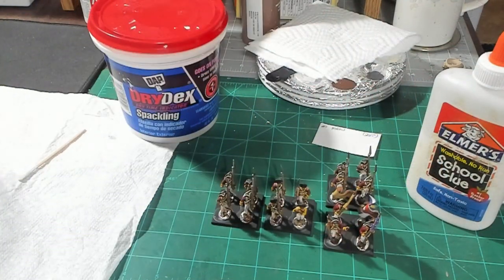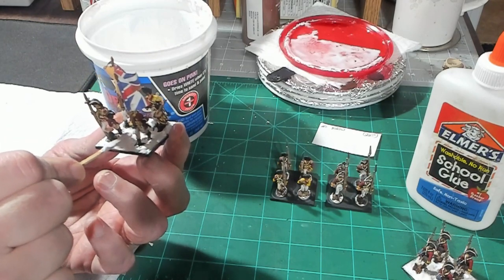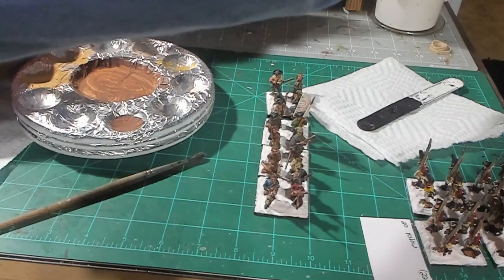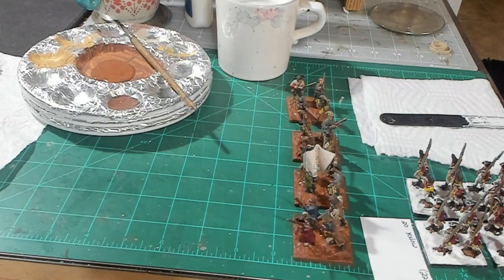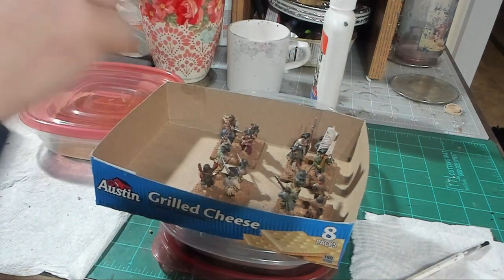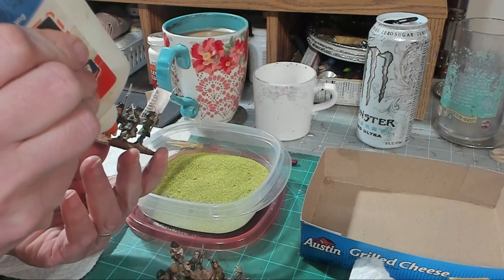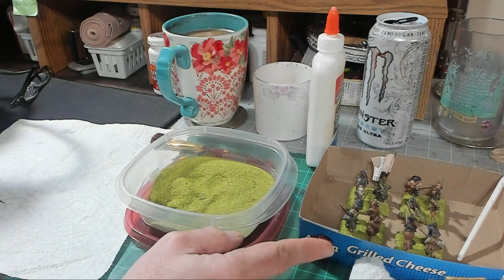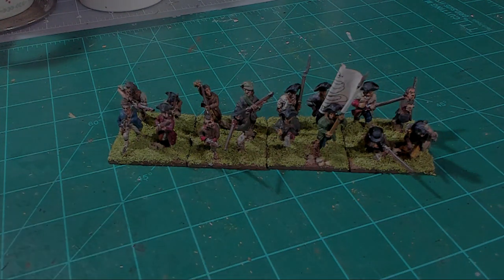Wargaming In Miniature ☺ AWI Re basing from British Grenadier to Black powder pt 2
\\\ SCHEDULE ///
Thursday 5pm - 10pm = Traveller RPG
Friday Midnight Central = Star Citizen Discussions